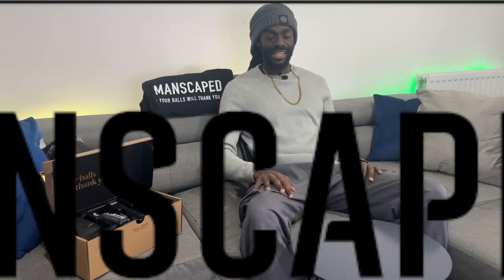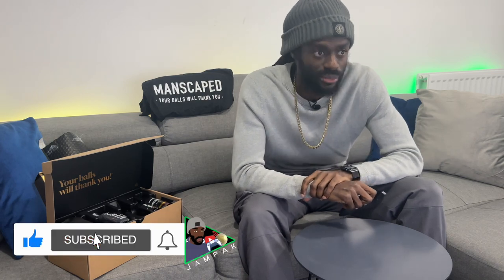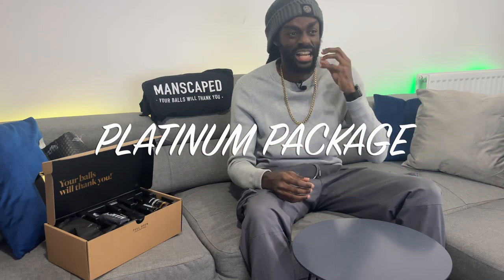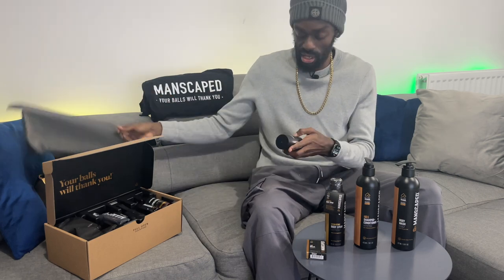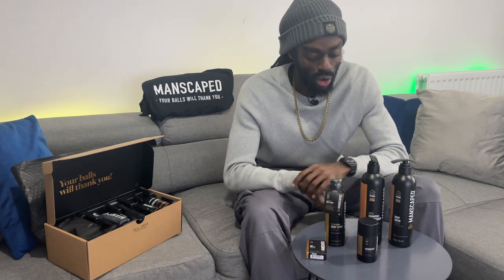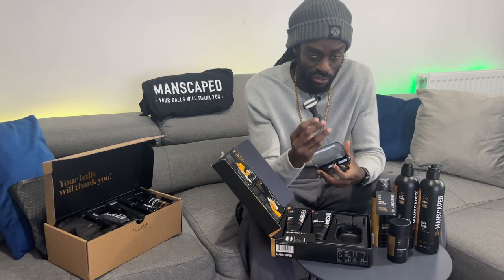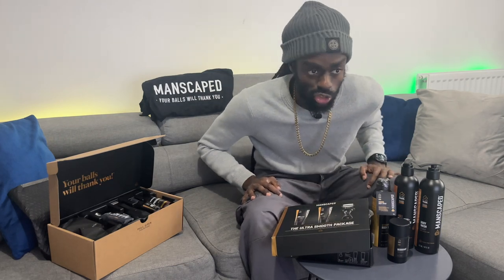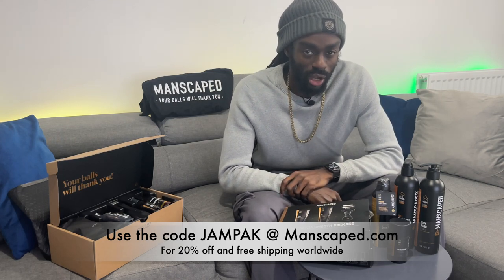Manscaped | Jingle Balls